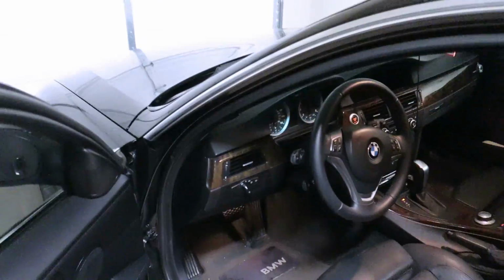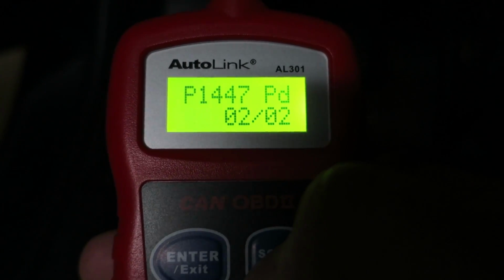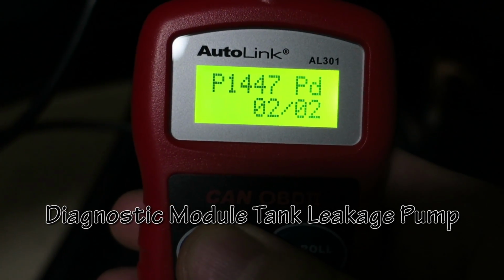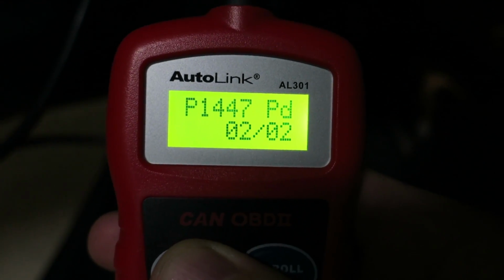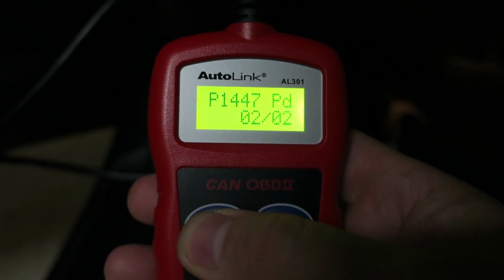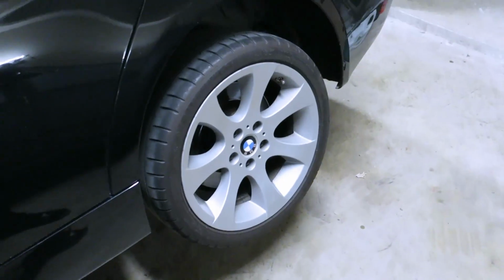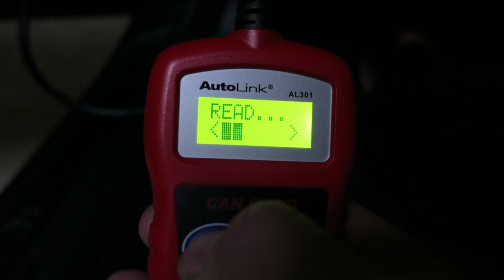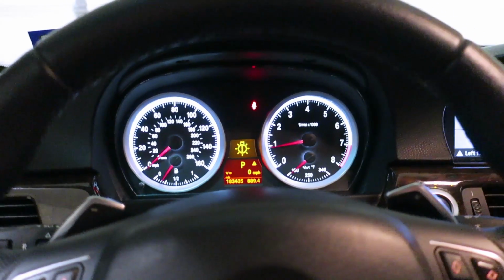E90 BMW Leak Detection Pump DIY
In this video I show you how to change our your DMTL or fuel vapor leak detection pump on your E90 BMW.  I am specifically working on my 2008 BMW 335i in this video.

The leak detection pump is bolted to the charcoal canister on the driver side rear of the car.

This is a relatively easy job and should take you about 30 minutes total.

I installed a Dorman 310-601 aftermarket pump.

You can also install a Bosch pump, OEM part number 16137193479.

When you see the word "affiliate" listed beside any link in my description please know that this is a custom link and I will earn a small commission if you opt to purchase using said link.  This is at no extra cost to you so it's a win all around :) Thank you!